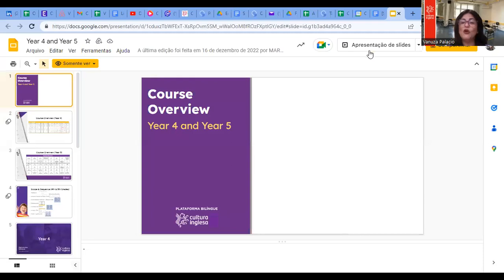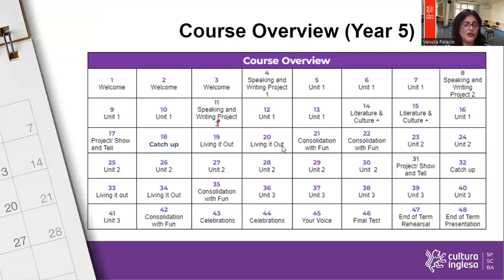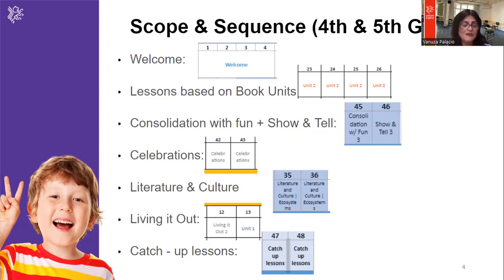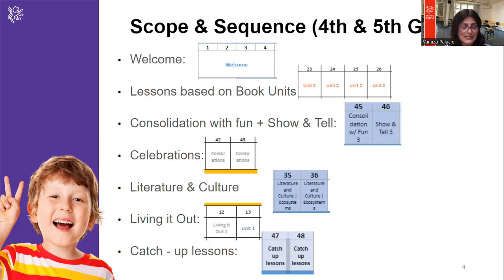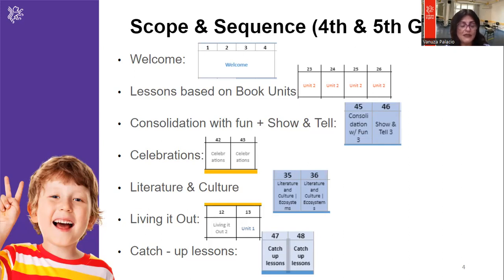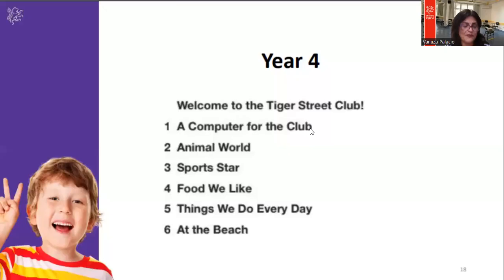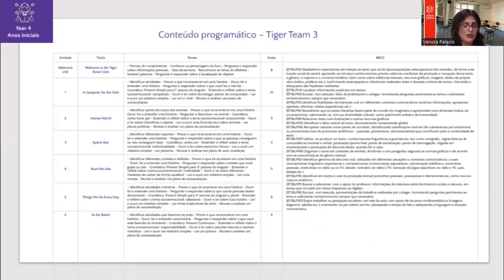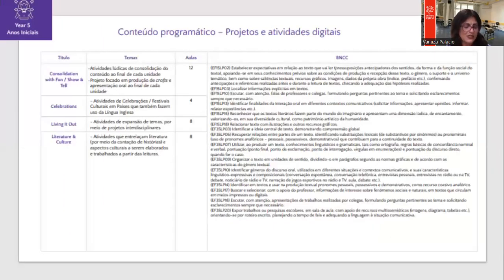Year 4 and Year 5